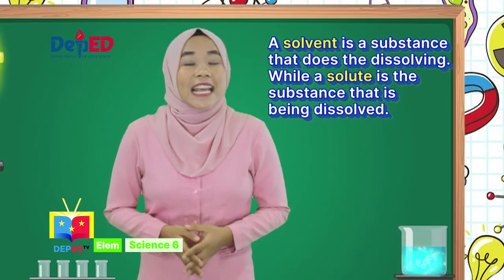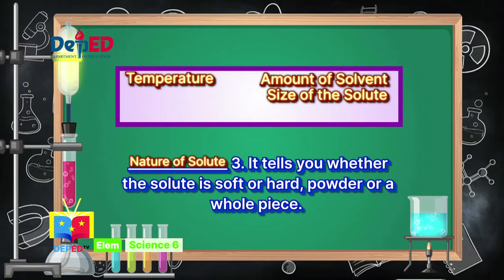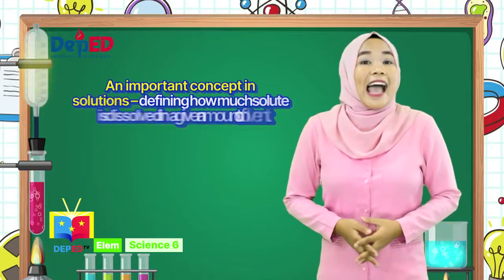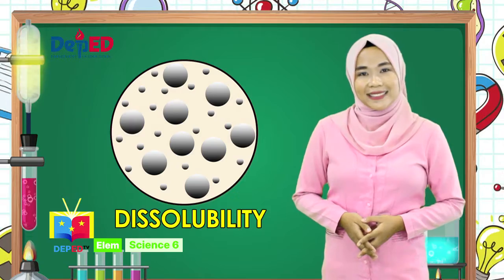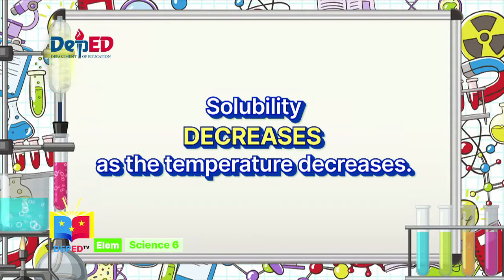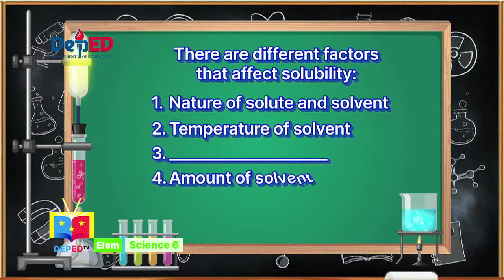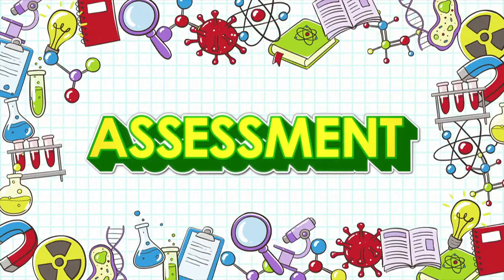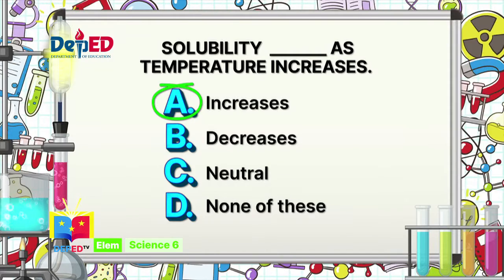Grade 6 Science Q1 Ep3 Identify Factors Affecting Solubility